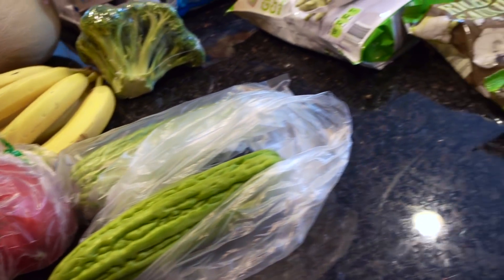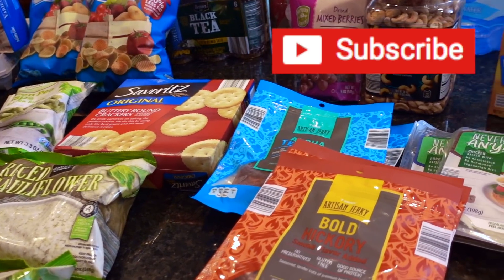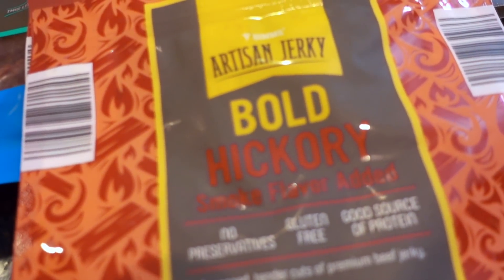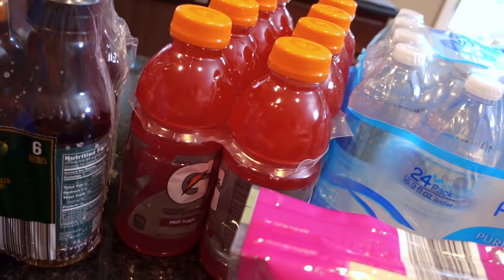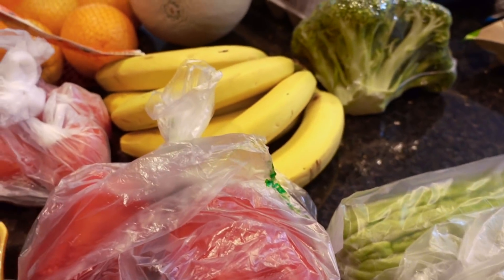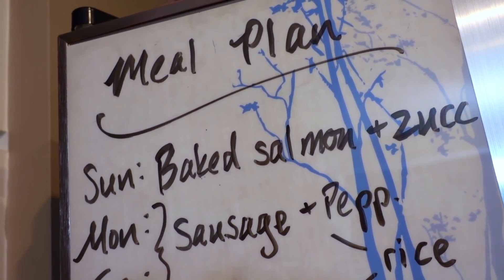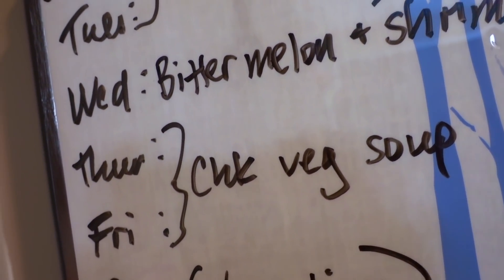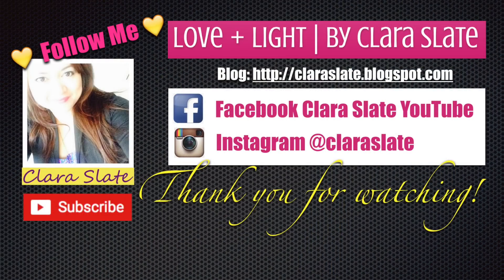ALDI HAUL & MEAL PLAN | 2018 July 22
My videos cover a variety of interests.  This is my meal plan for my family of three.
More Recipes:
Adobo Chicken (in video):